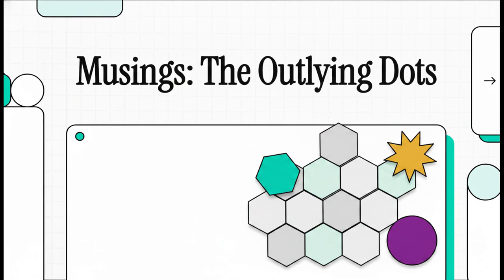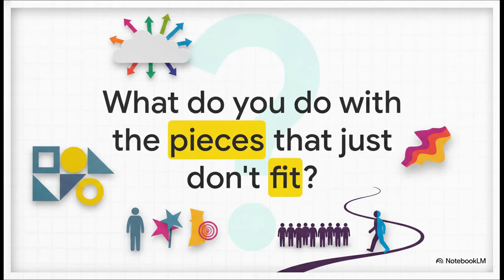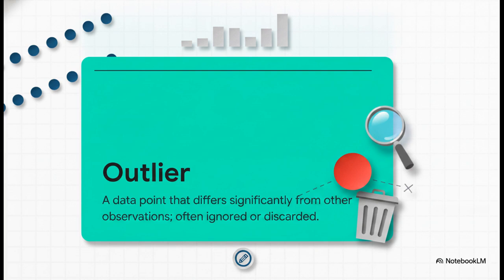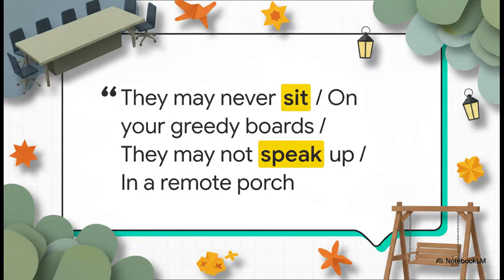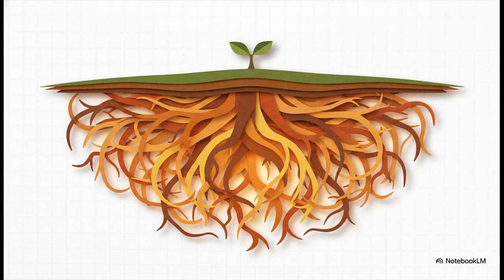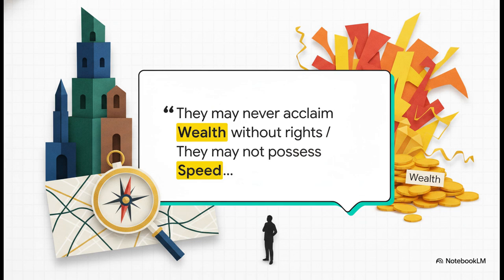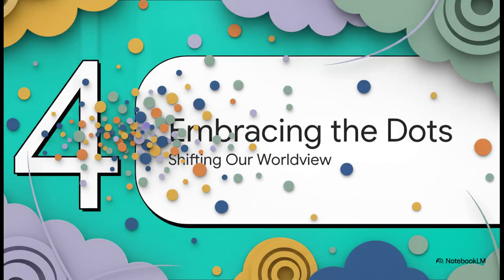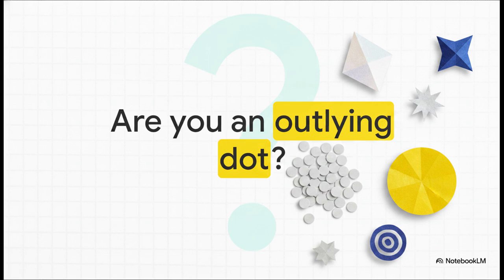The Outlying Dots